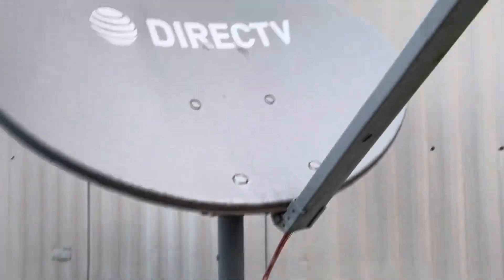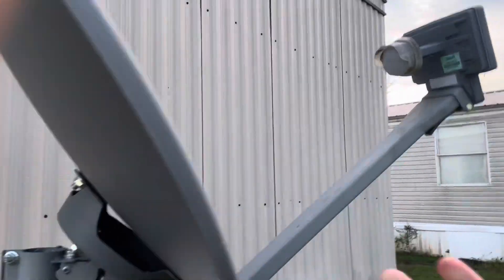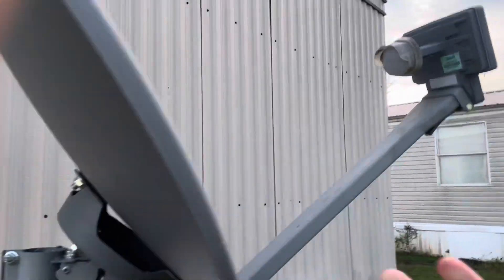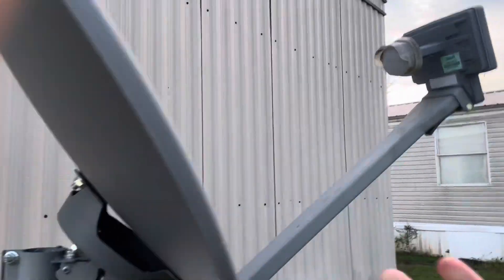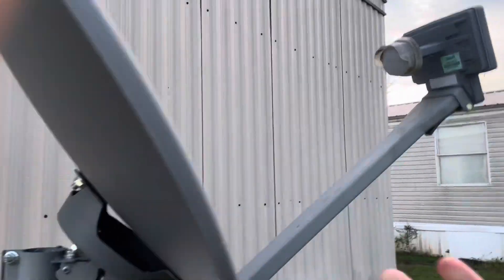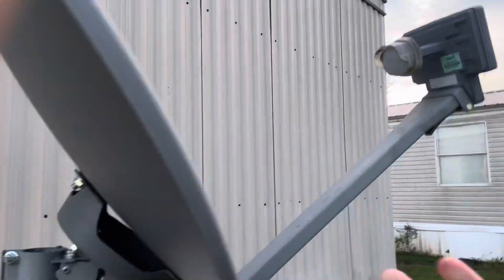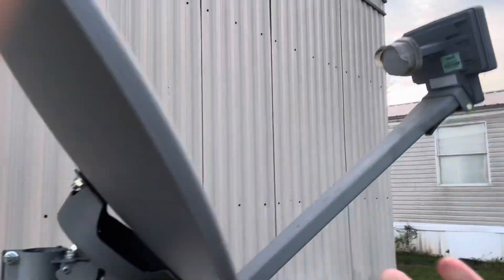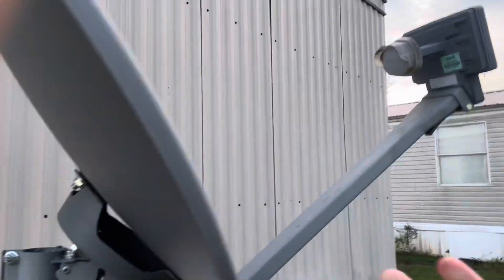New house tour!